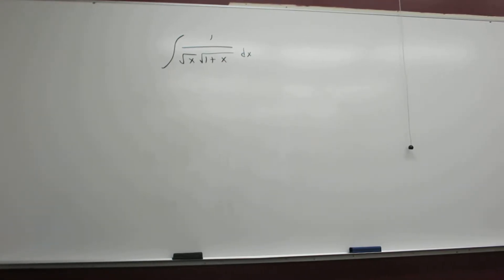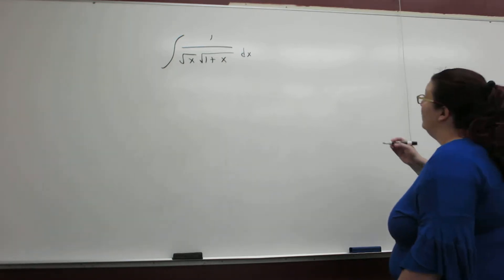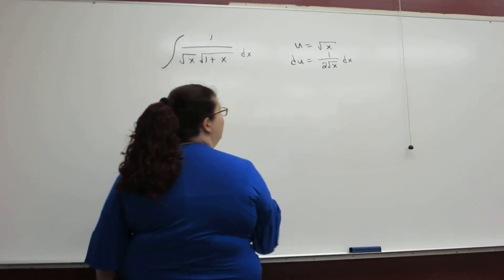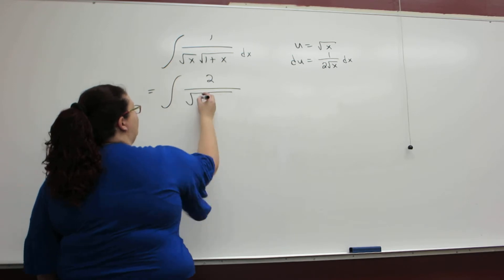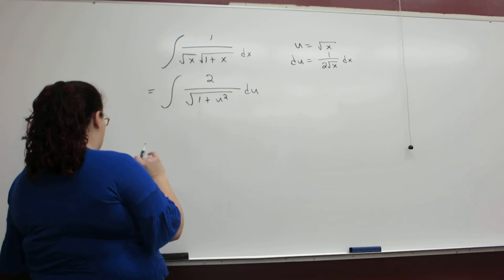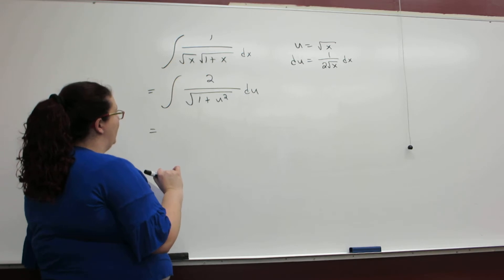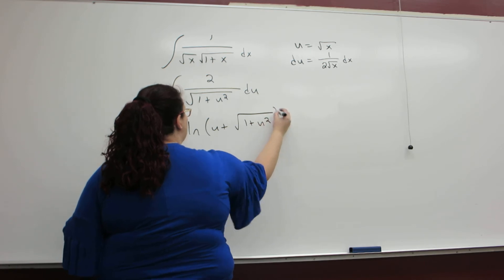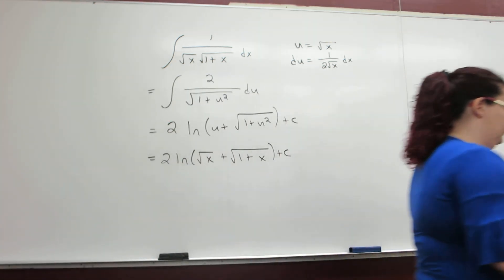Inverse Hyperbolic Integral Example 1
Computation of an inverse hyperbolic integral using u-substitution.